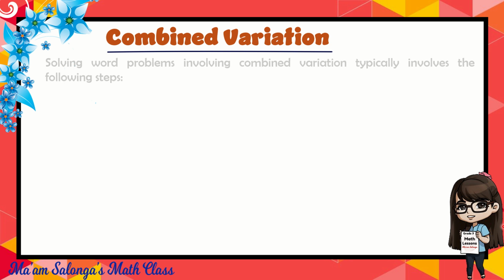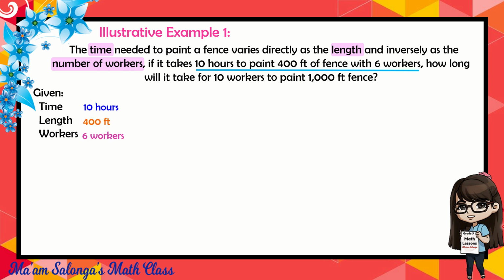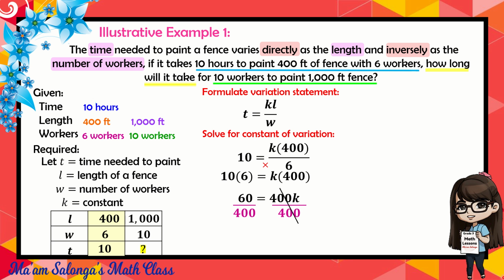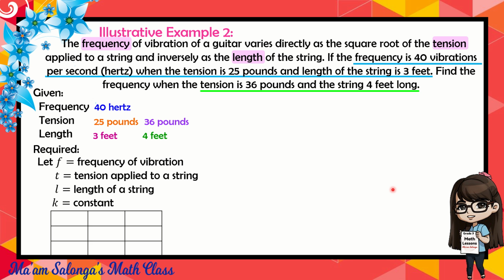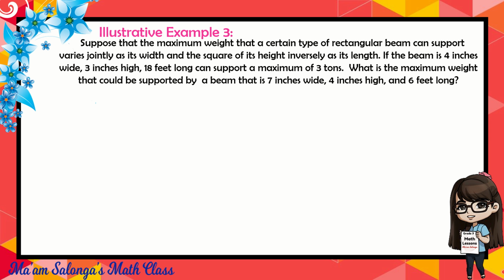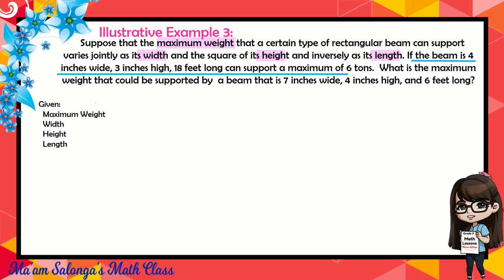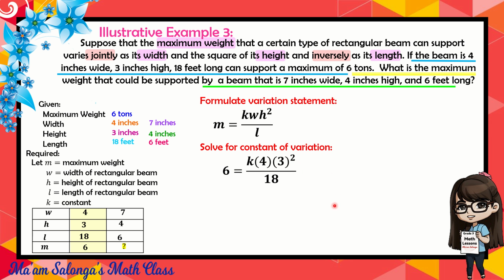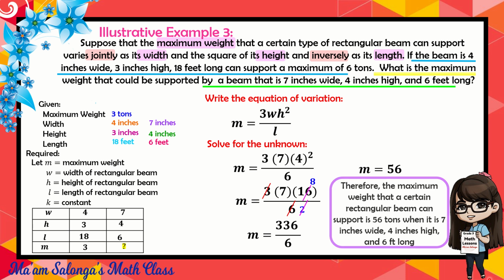Combined Variation (Variation Statement)